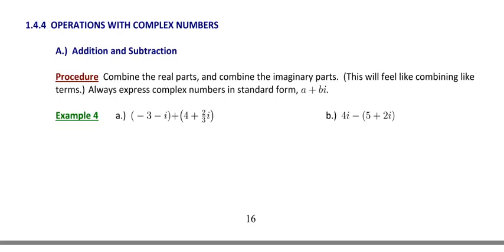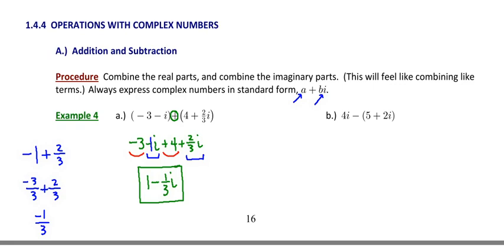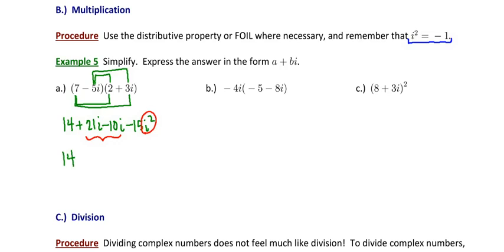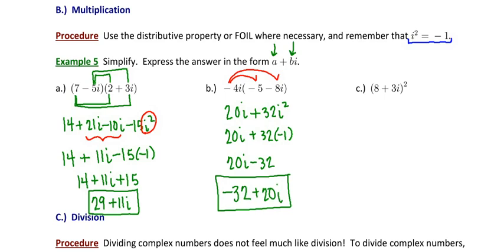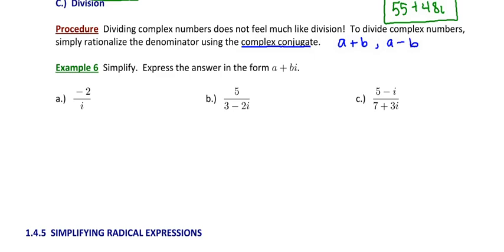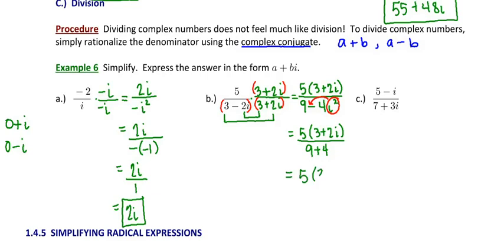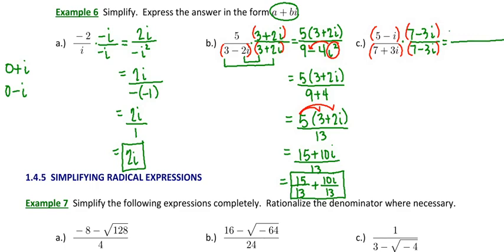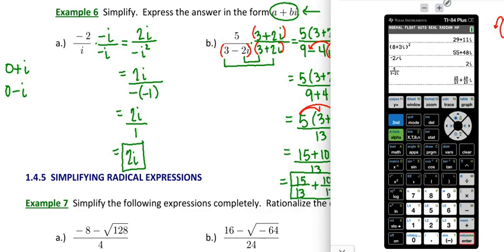1.4.4 Operations with Complex Numbers